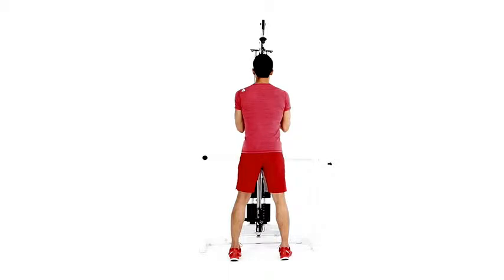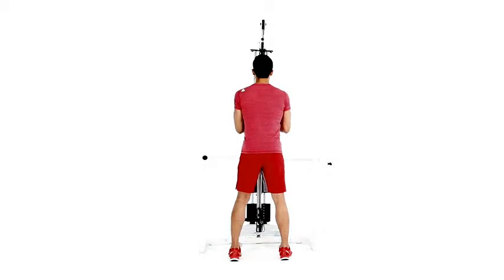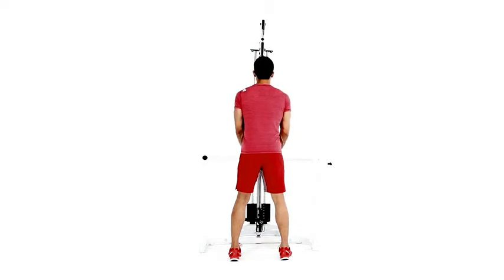Rope Pressdown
The rope pressdown is a single-joint isolation exercise that builds strength and muscular endurance through the triceps muscle.